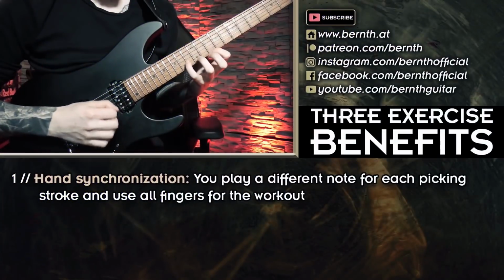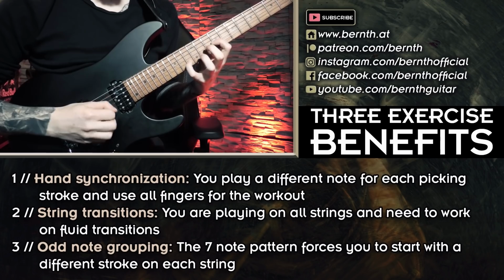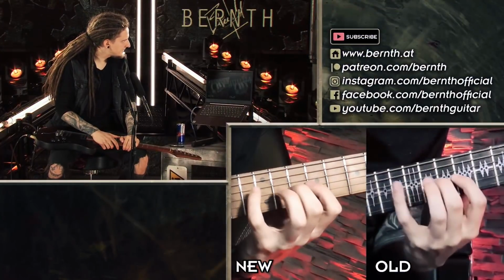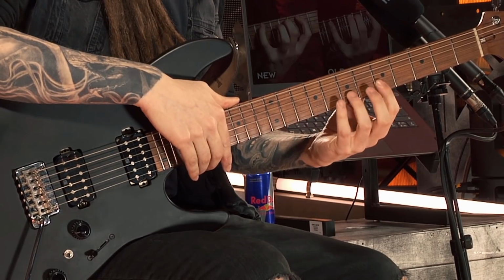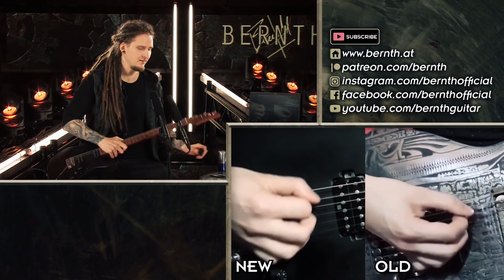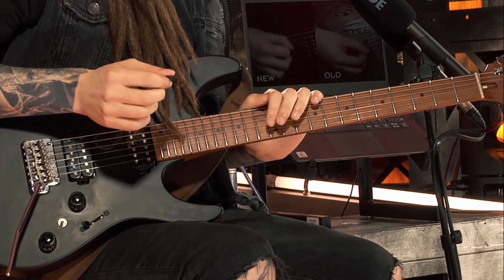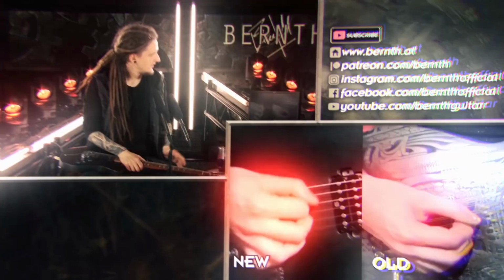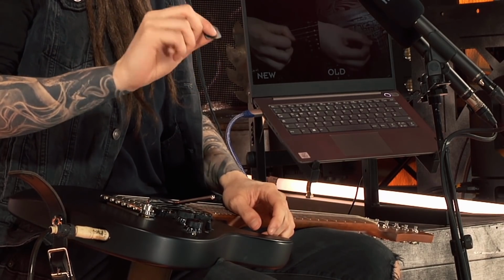This Exercise SOLVED All My Technique Problems! (IN JUST 6 MONTHS)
Today we focus on the one guitar exercise that solved my biggest guitar technique problems! Download the tabs, guitar pro files, and video play-alongs

We checked out this workout a couple of months ago already, this time I'd like to show you my practice progress! I could clean up both my left-hand technique and right-hand picking motion and hope that my revelations will also help you on your guitar journey :)

00:00 - Introduction
00:45 - Exercise Explanation
02:50 - 170BPM Comparison
08:00 - 200BPM Comparison
10:50 - Summary

My 10-week online guitar courses '10 Steps to Modern Shredding' and 'Sweep Picking Masterclass' can be purchased